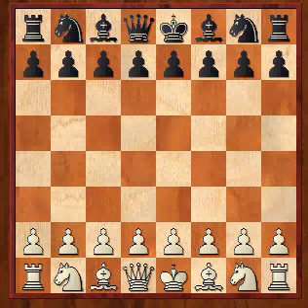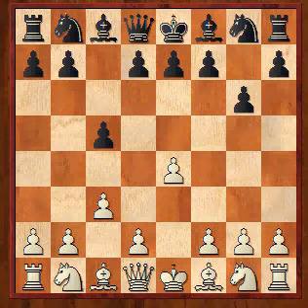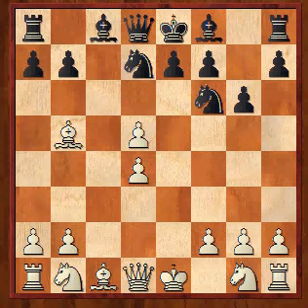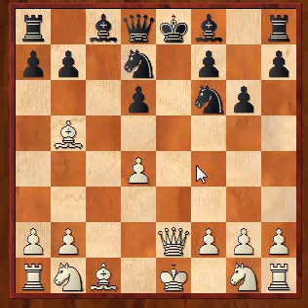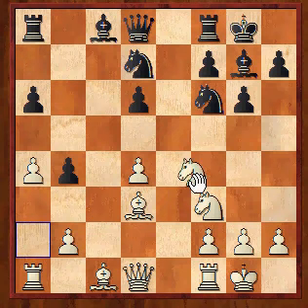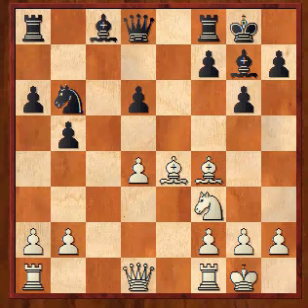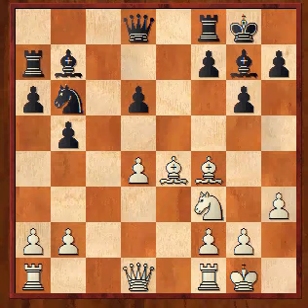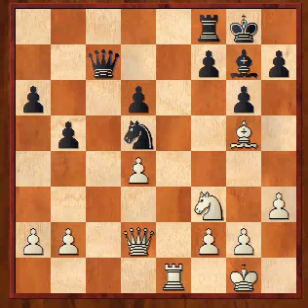Tim Hilton vs Paul Kemp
[Event "Rapid 1"]
[Site "?"]
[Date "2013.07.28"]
[Round "2"]
[White "Hilton, Tim"]
[Black "Kemp, Paul"]
[Result "1/2-1/2"]
[ECO "B22"]
[WhiteElo "169"]
[BlackElo "180"]
[PlyCount "64"]
[EventType "rapid"]
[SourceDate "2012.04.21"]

1. e4 c5 2. c3 g6 3. d4 cxd4 4. cxd4 d5 5. exd5 Nf6 6. Bb5+ Nbd7 7. d6 exd6 8.
Nc3 a6 9. Bd3 Bg7 10. Nf3 O-O 11. O-O b5 12. Bf4 Nb6 13. Ne4 Nxe4 14. Bxe4 Ra7
15. h3 Bb7 16. Bxb7 Rxb7 17. Rc1 Qd7 18. Re1 Rc7 19. Rxc7 Qxc7 20. Bg5 Nd5 21.
Qd2 Rc8 22. a3 a5 23. Rc1 Qxc1+ 24. Qxc1 Rxc1+ 25. Bxc1 a4 26. Bd2 Kf8 27. Kf1
h6 28. Ke2 Ke7 29. Kd3 Ke6 30. g4 f5 31. g5 hxg5 32. Nxg5+ Kf6 1/2-1/2